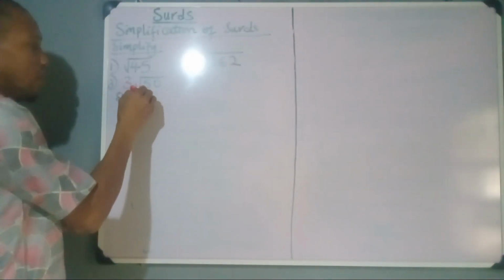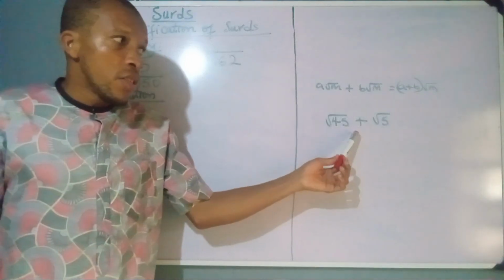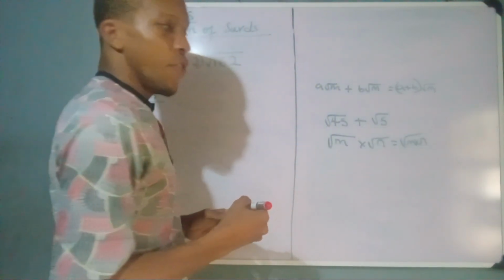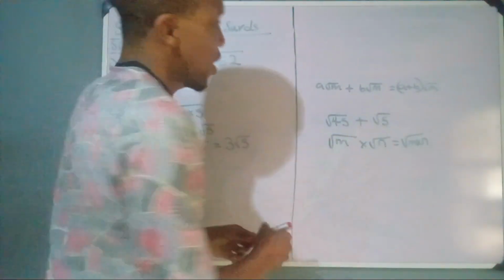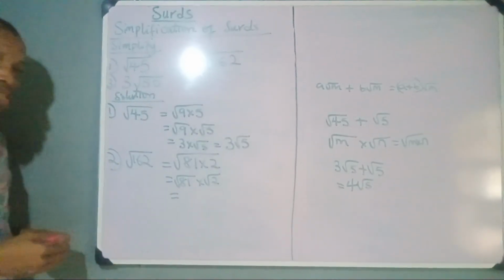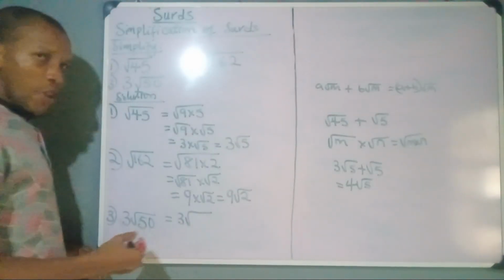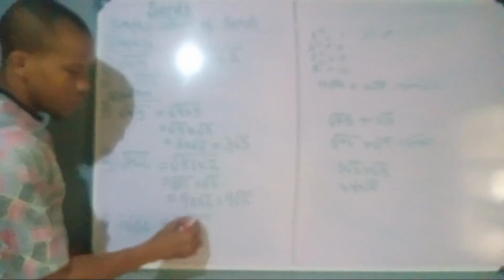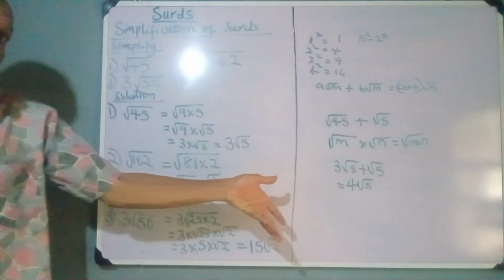Simplification of Surds